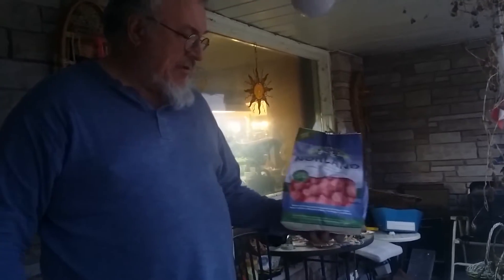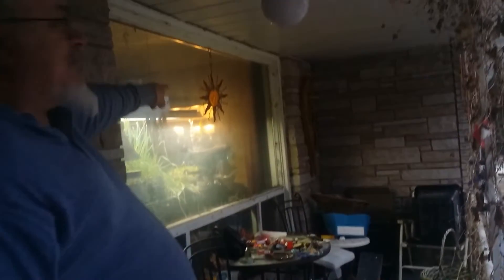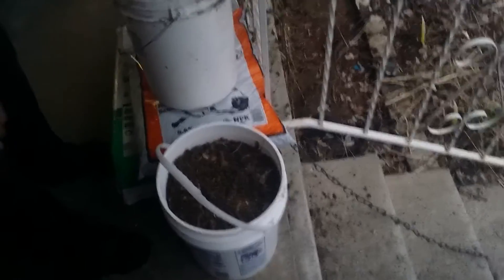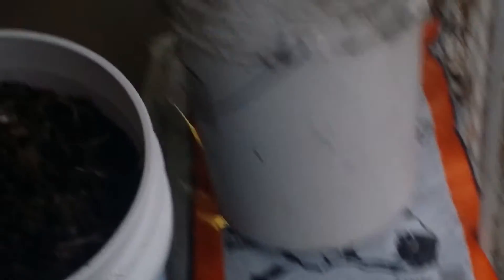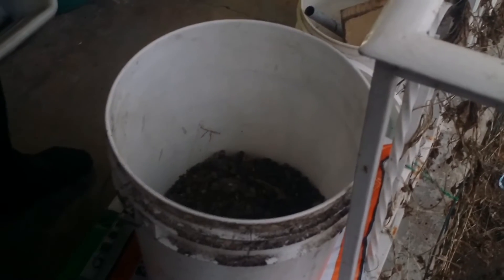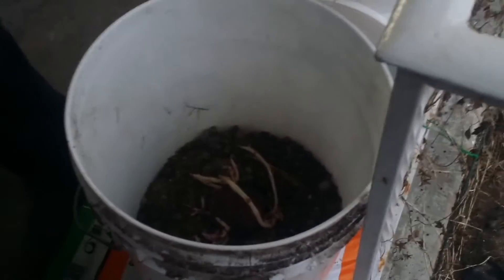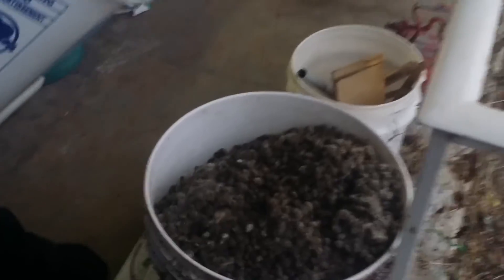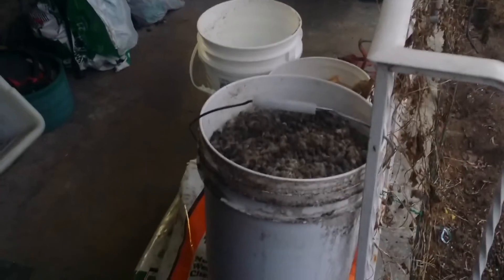potatogrowninpotofturds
Deb Garnett's potatogrowninpotofturds Potato challenge 2019 "Greatest Weight"